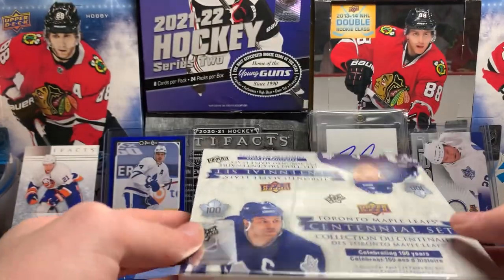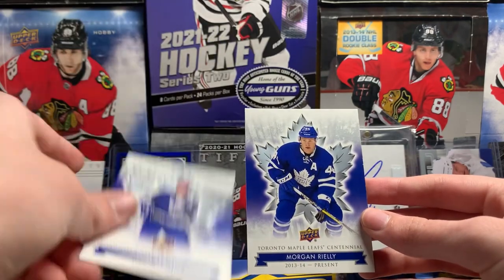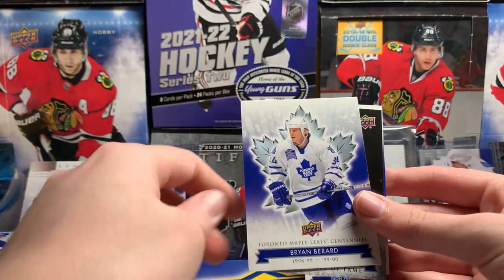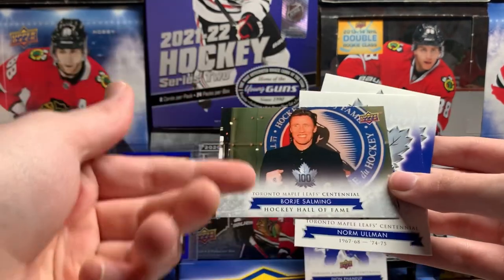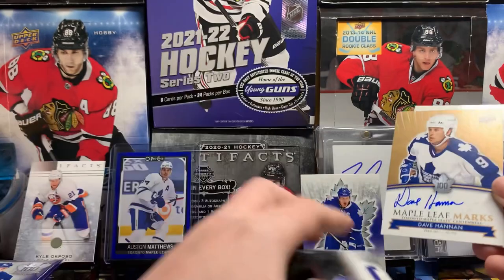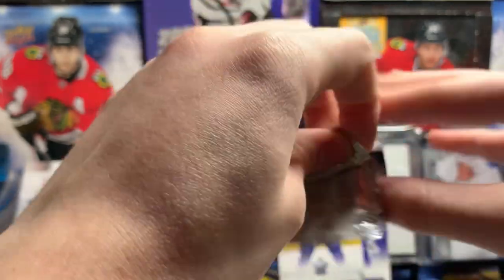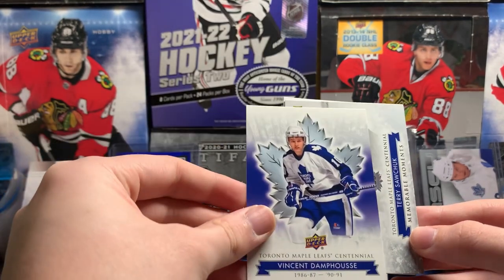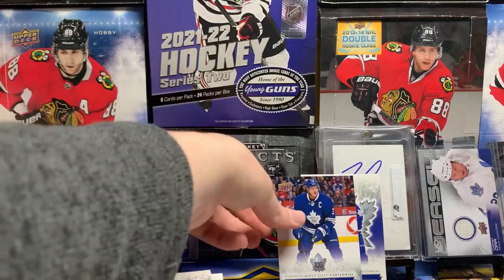(INCREDIBLE VALUE) 2017 Leafs Centennial Hockey Retail Box Break | 1 Auto Per Box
Low risk, high reward hockey cards hockey cards hockey cards